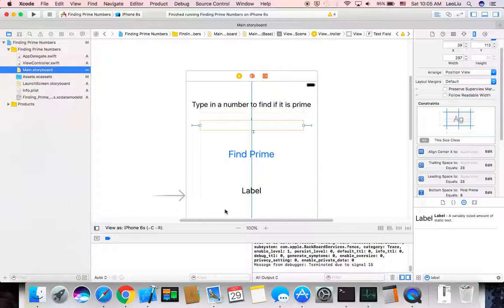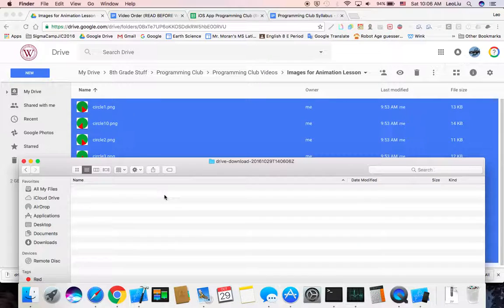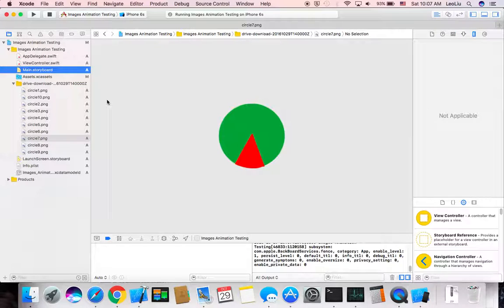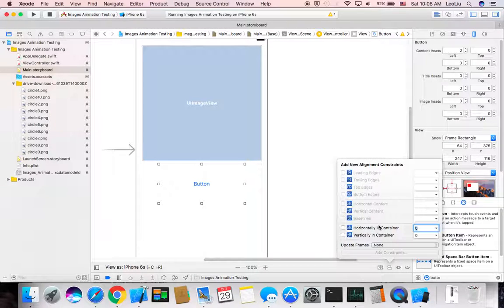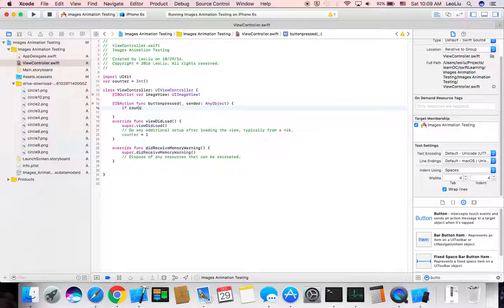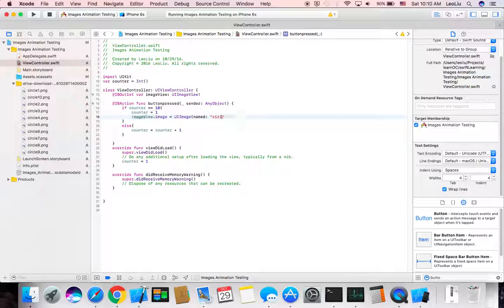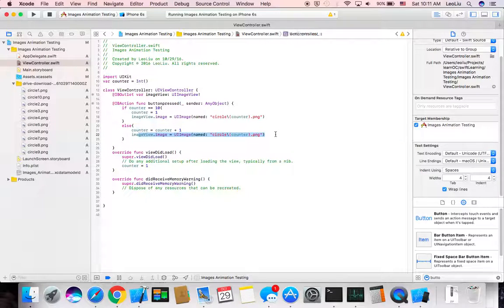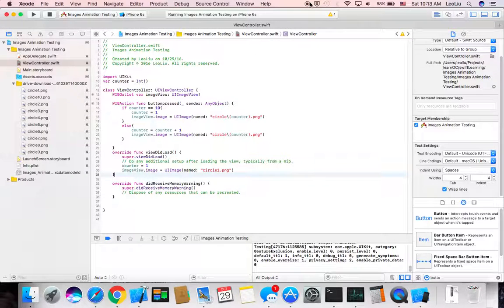Image Animation Video Part 1 Video #7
Part 1 of the Image Animation Video